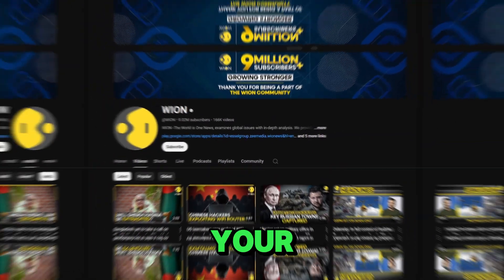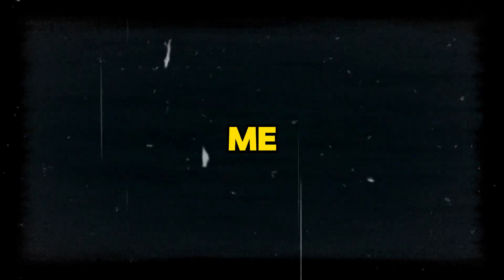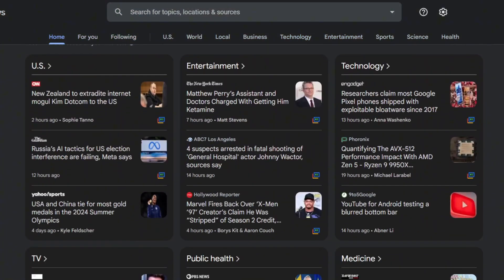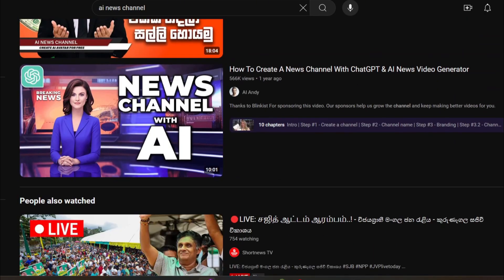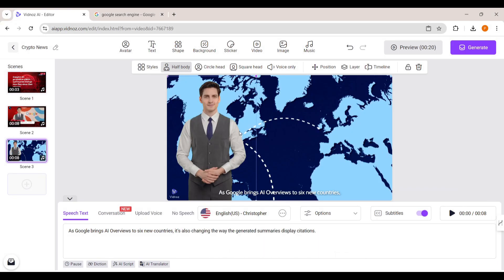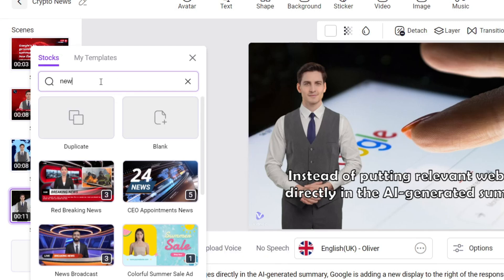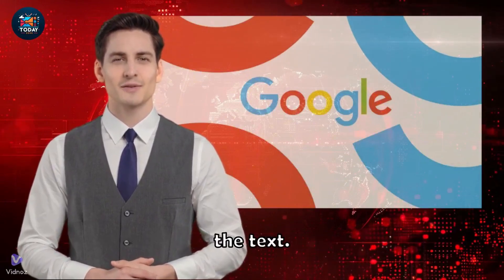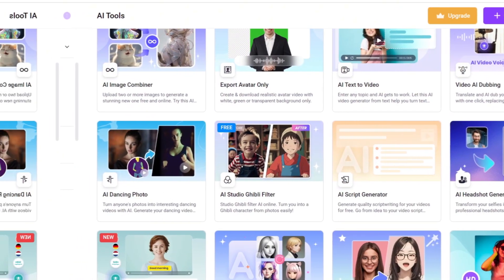I Created an Entire News Channel Using Only AI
Learn how to create a cutting-edge news channel using AI technology with this step-by-step tutorial. Discover how to use an AI news video generator to automatically generate news videos with realistic lip sync, making it easier to produce high-quality content efficiently. Get ready to revolutionize your news channel with the power of artificial intelligence!